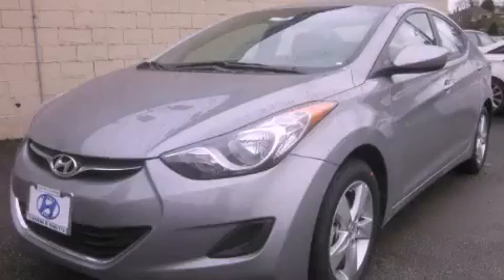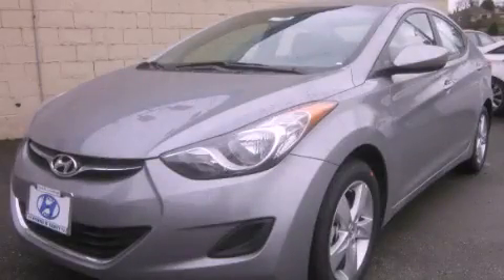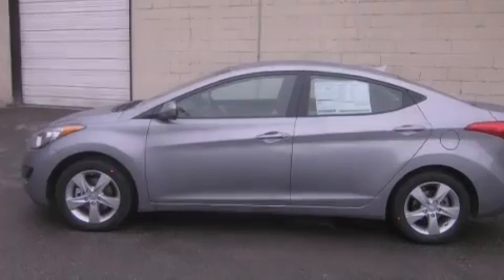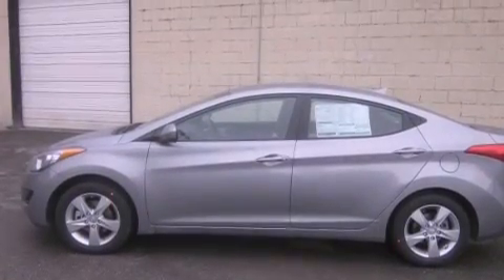2013 Hyundai Elantra Everett WA 98203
Year : 2013

 Make : Hyundai

 Model : Elantra

 Engine : 1.8L I4 DOHC 16V

 Trans . : Automatic

 Exterior : Titanium Gray Metallic

 Miles : 2

 Interior : Gray

 4808 Evergreen Way

 2013 Hyundai Elantra Everett WA